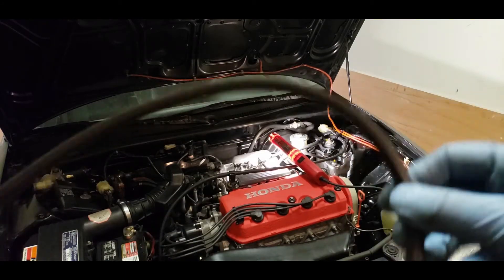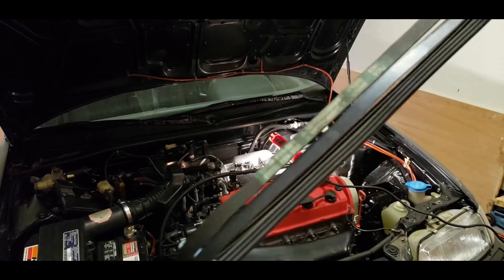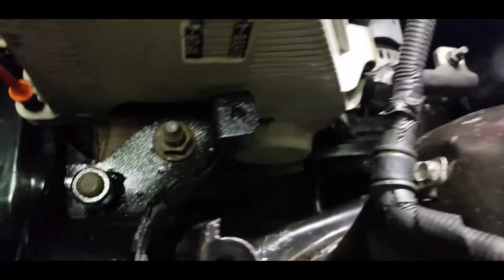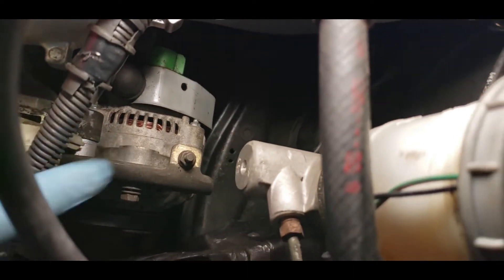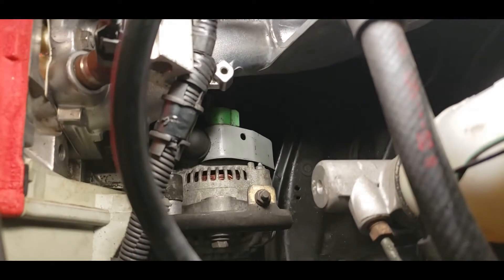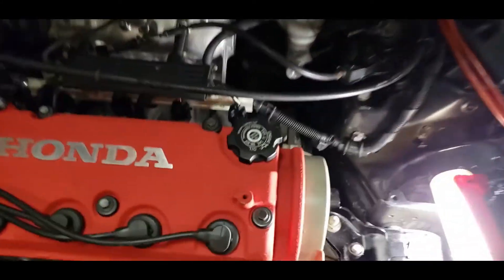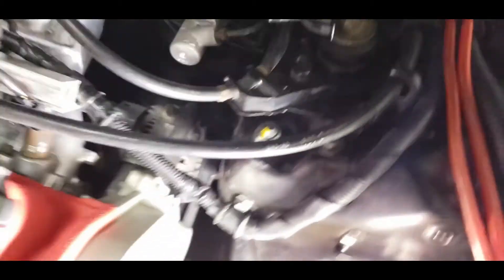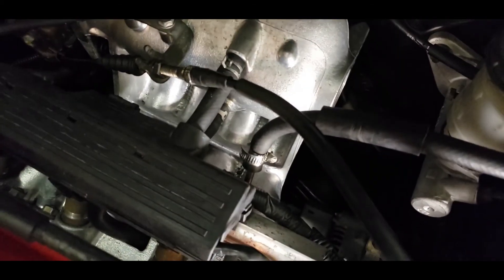[D16Y8 Engine Swap] How to Replace Alternator Belt (Correct Sized Belt for D16A6 Alternator) at Home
In this video, you can check out:
▶ How to replace alternator belt

In this episode, I talk about the correct belt to use for a D16Y8 swap into a 1990 Honda Civic Si while using the D16A6 alternator. This replaces the modified belt that I used previously to get the engine installed. I go over the steps required to replace the alternator belt, which would be the same process for any D-series and B-series motors.

▶ How to modify stock throttle cable from a 1990 Civic Si to work with the D16Y8: